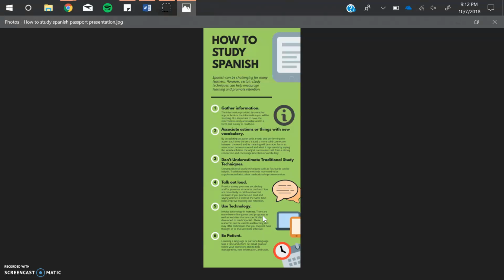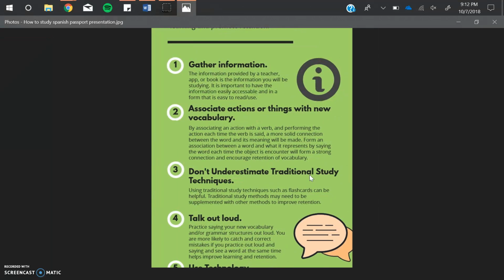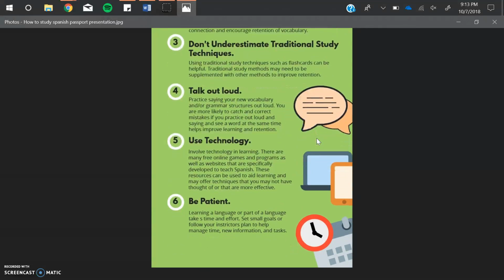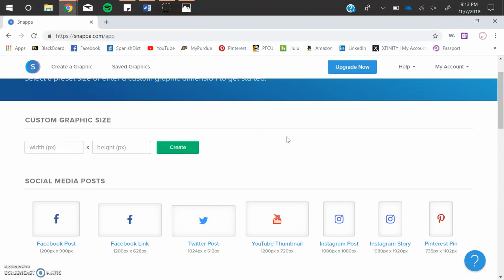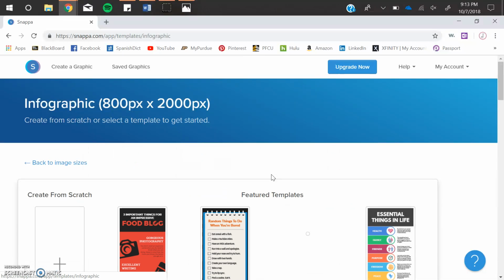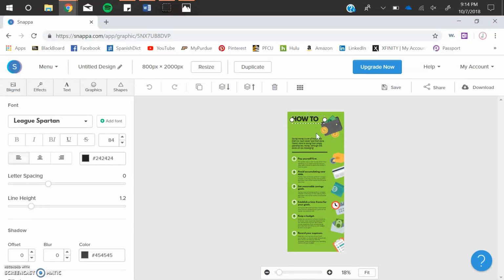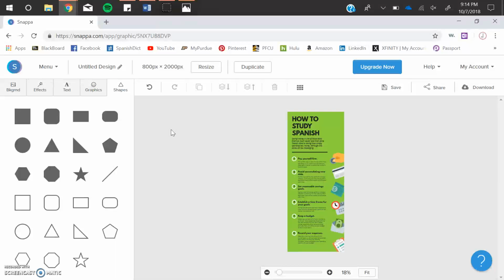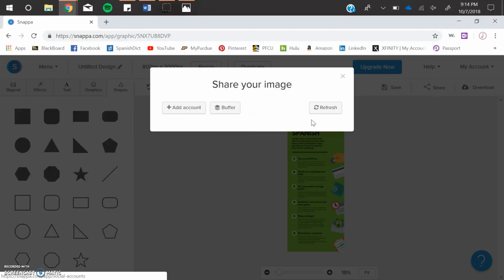Presentation Badge Part 1: Snappa